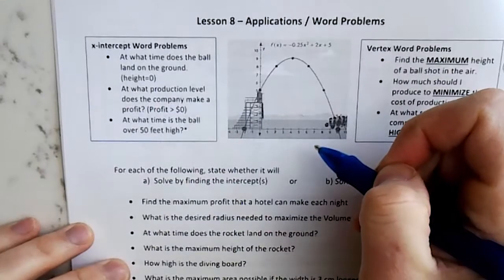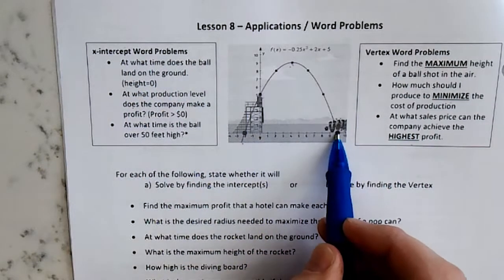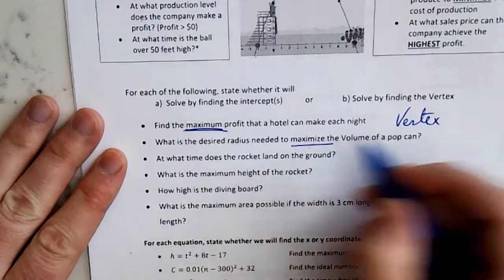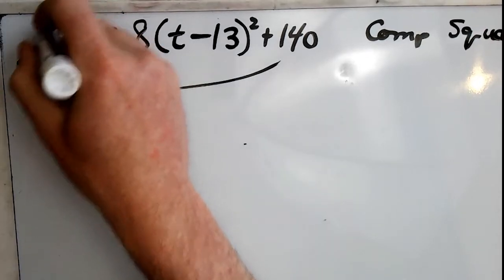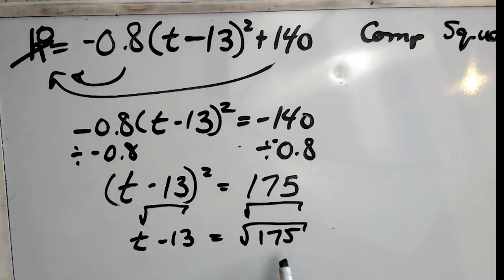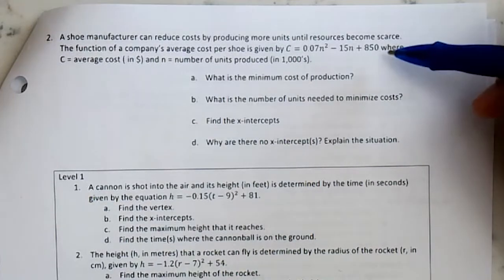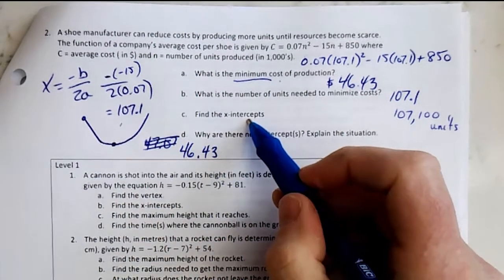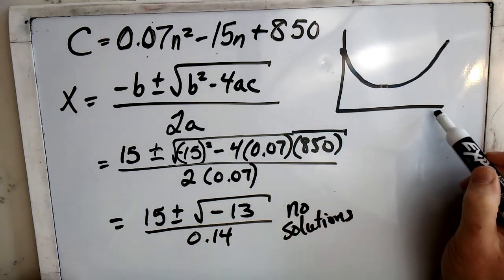L8 Quadratic Word Problems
How to solve Quadratic Word Problems